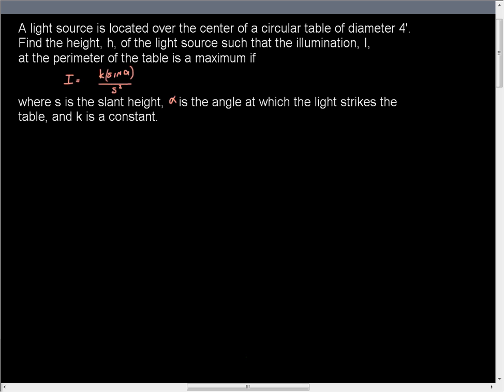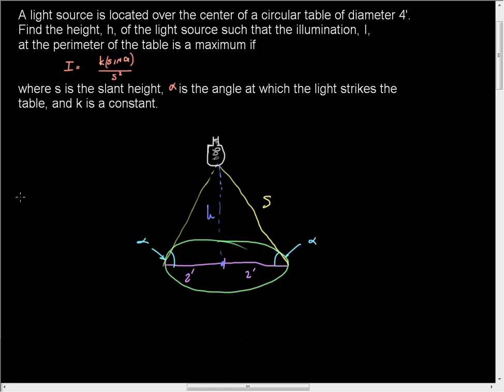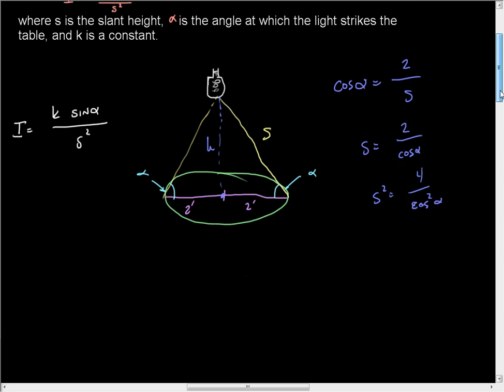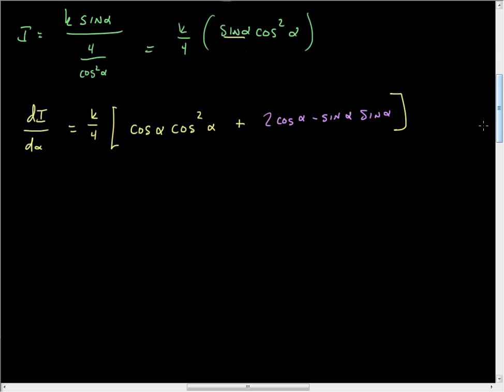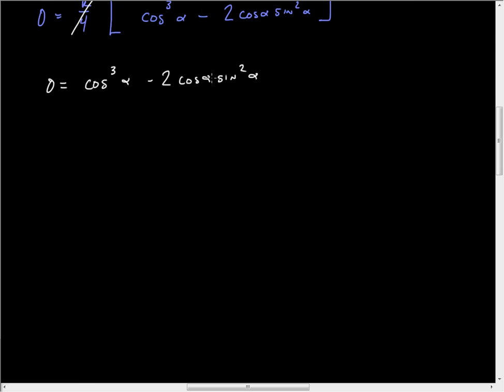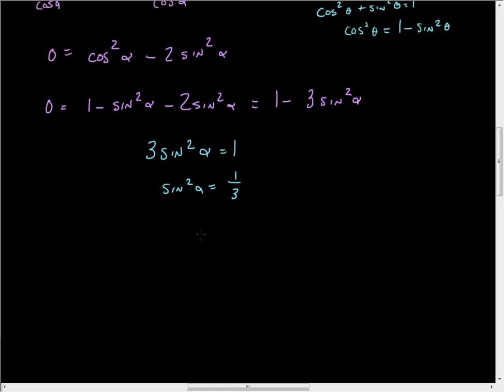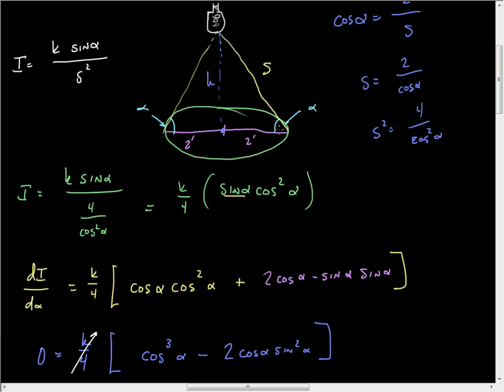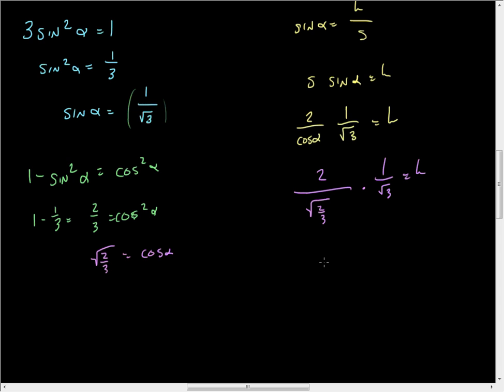Optimum Height for Light.wmv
Find optimum height for light above table to maximize intensity